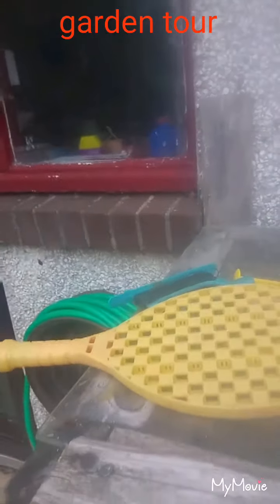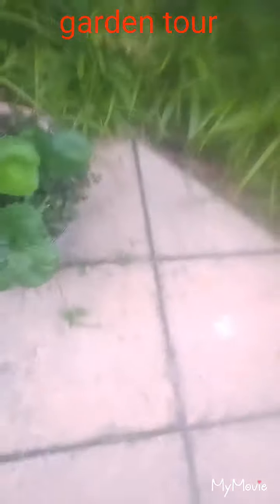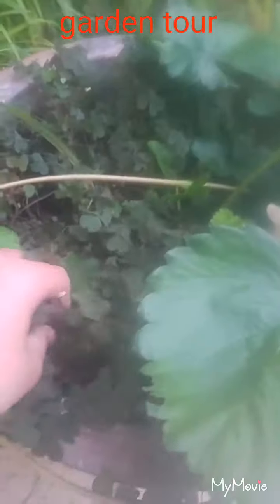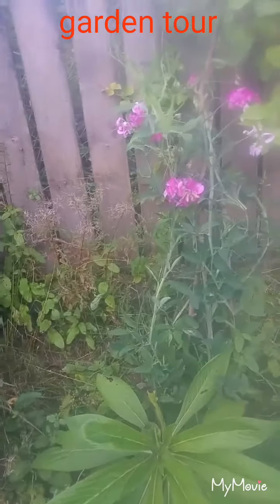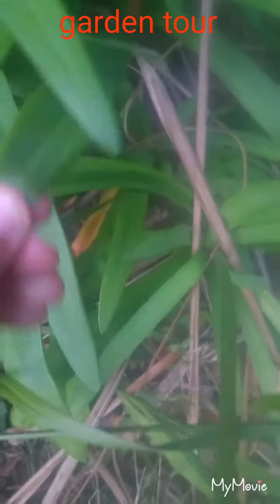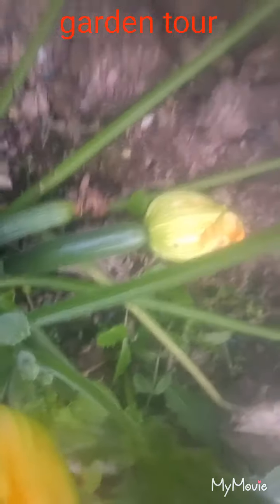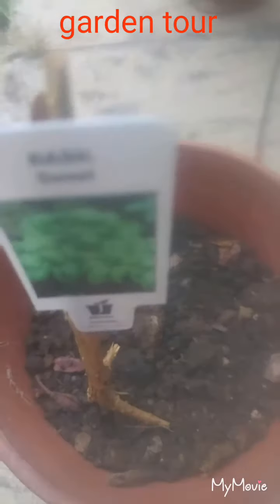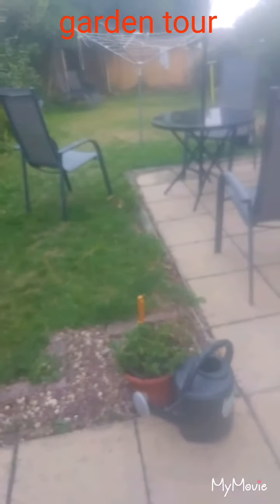Garden tour and using new editing software.